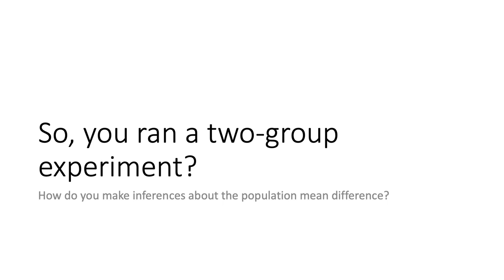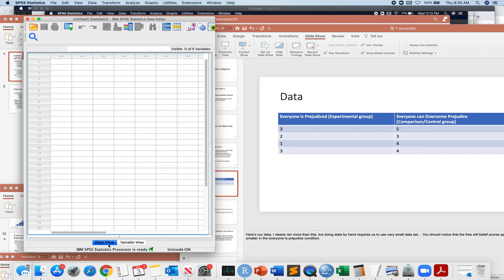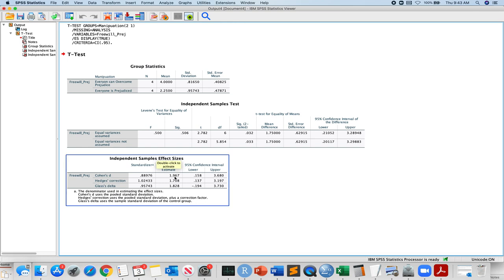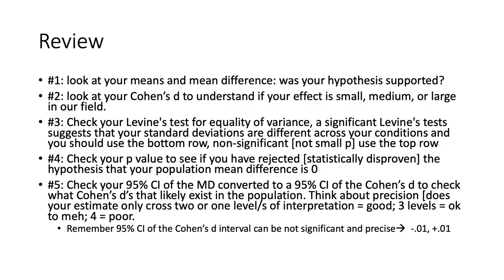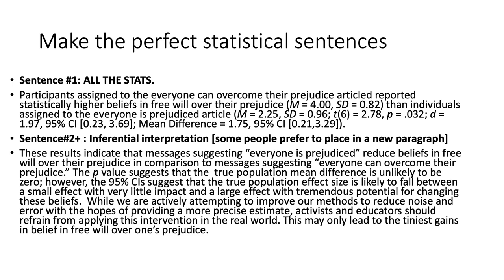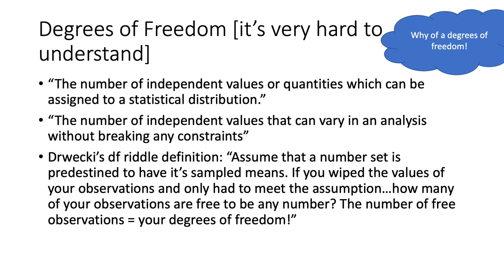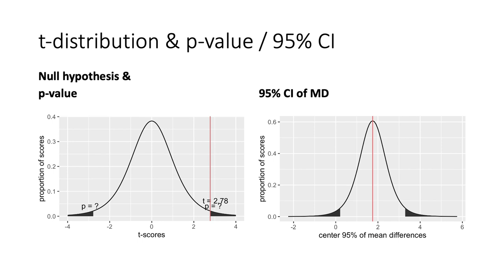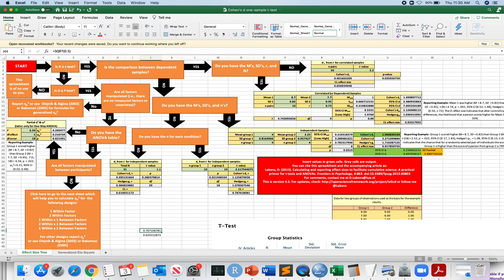Independent Samples T-test